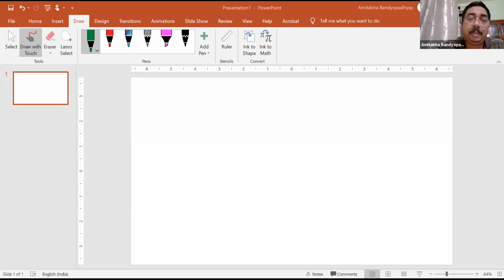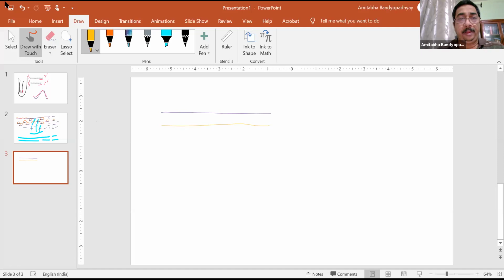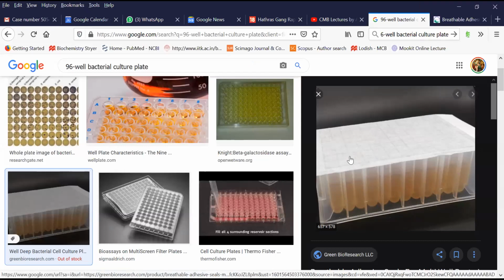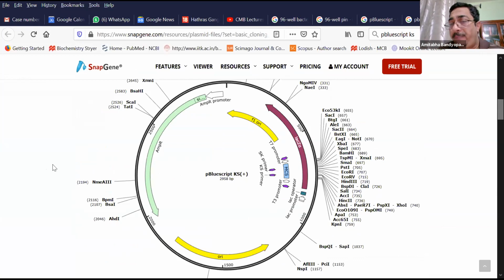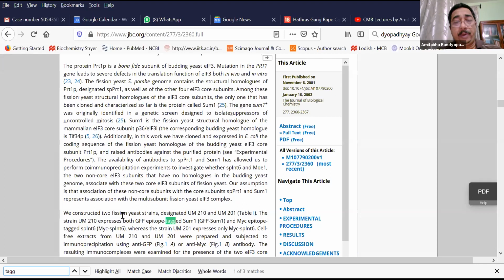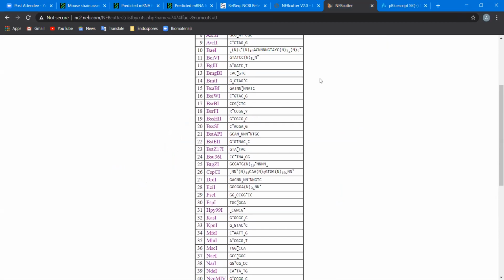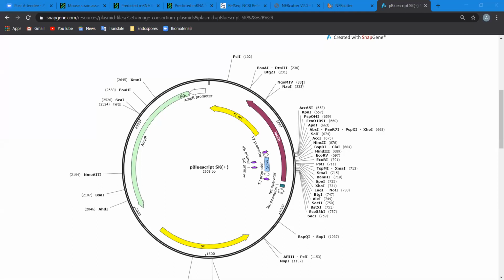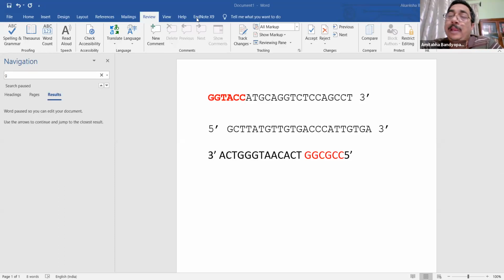Discussion 8 CMB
Here I answered several questions on Sanger sequencing and Next Gen Sequencing from students of the course. We also went through the basics of cloning with real example.